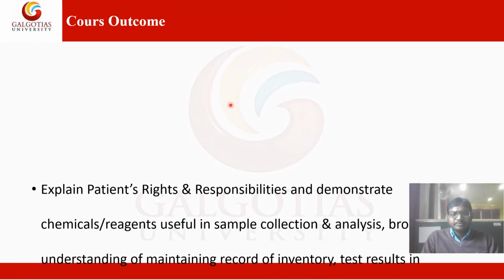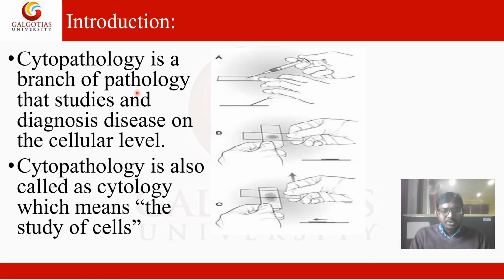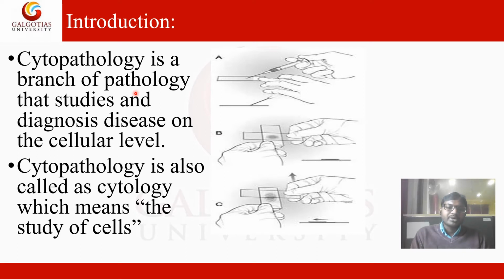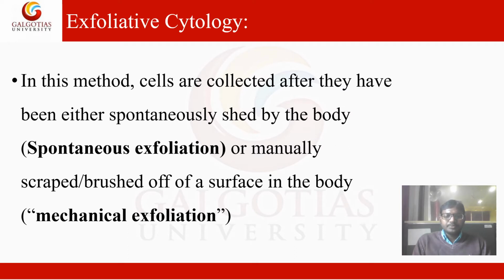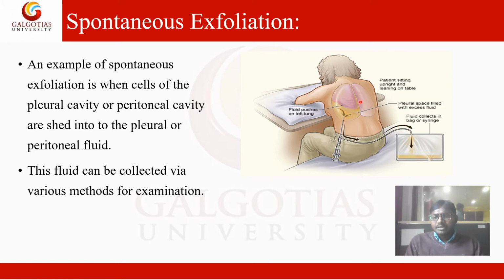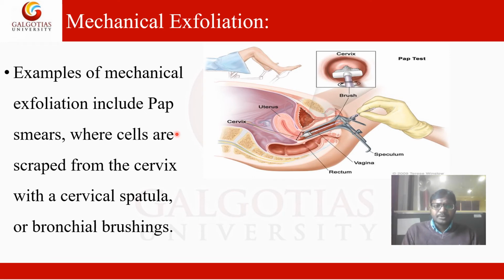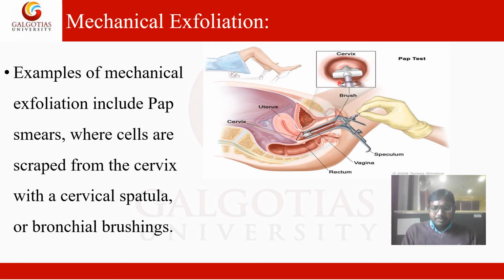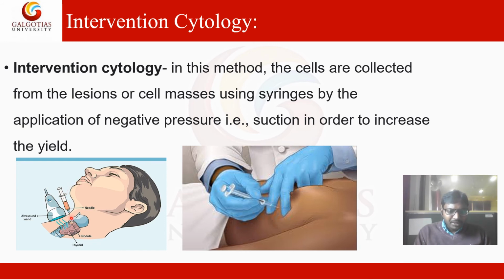Introduction to cytopathology